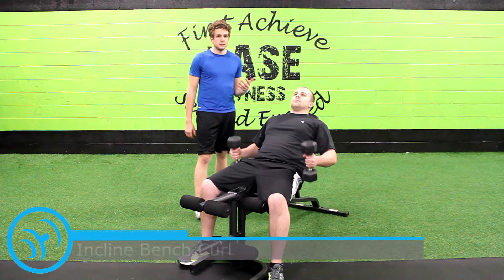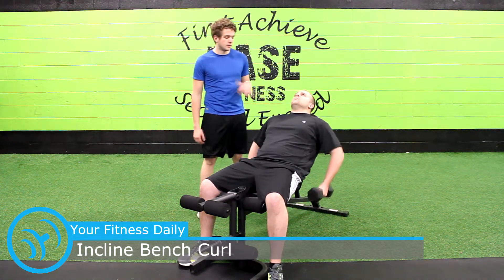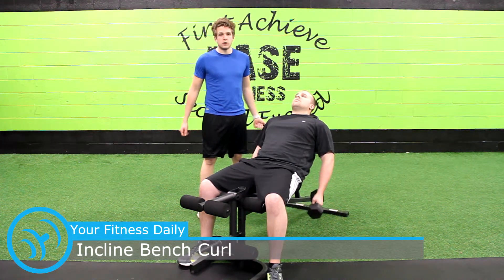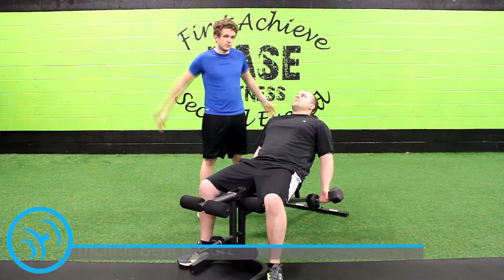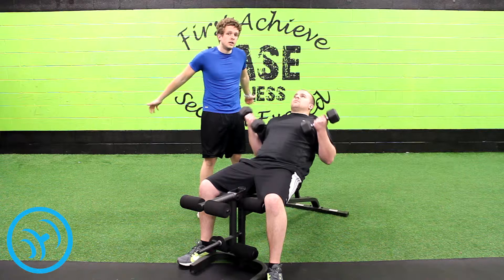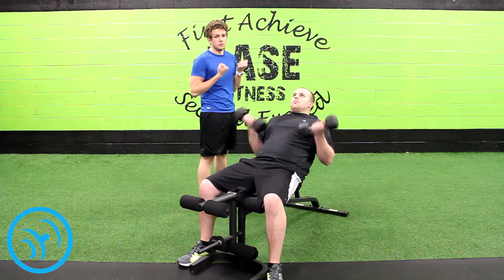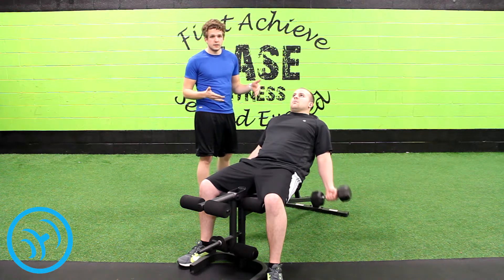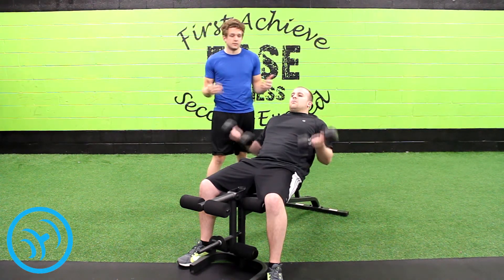How To: Incline Bench Curl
A demonstration of how to perform a Incline Bench Curl.